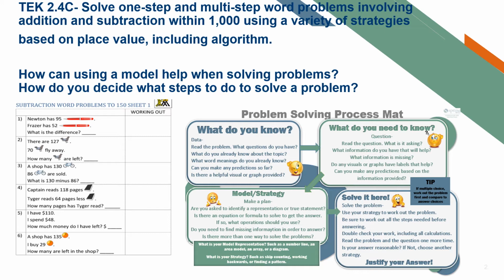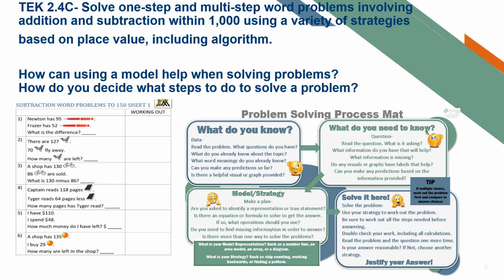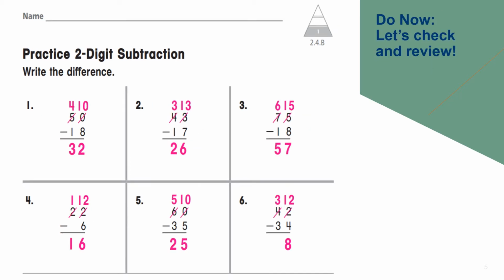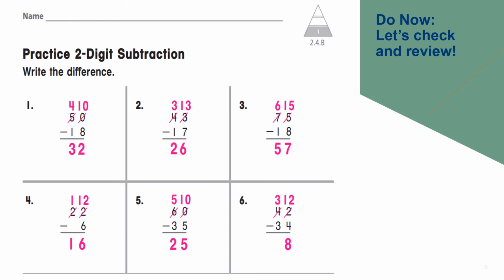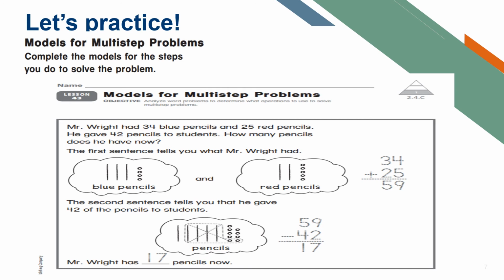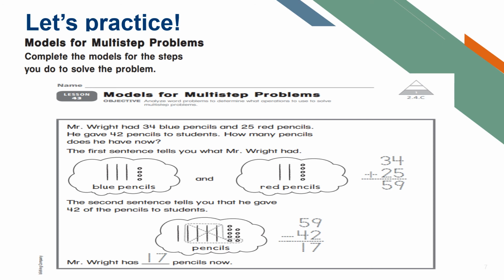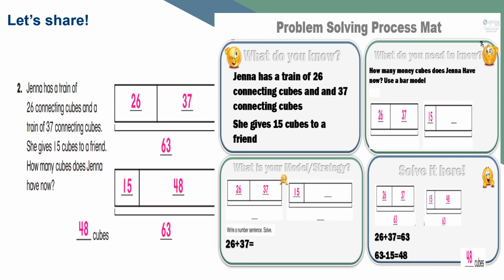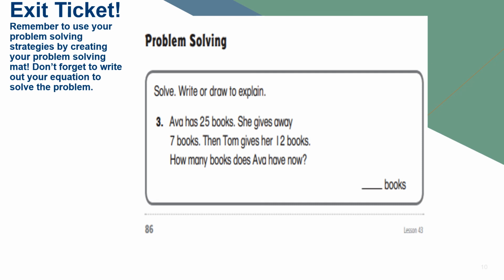Math Lesson 3 TEK 2 4C Models for Multistep Problems SS Session #2